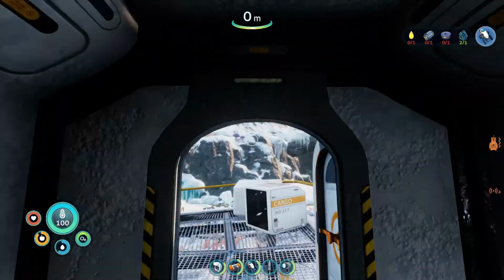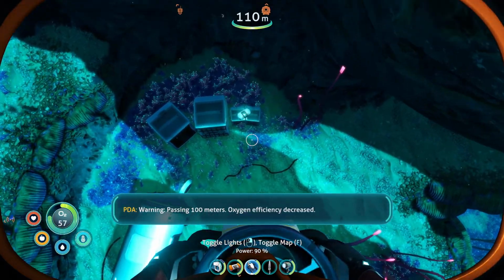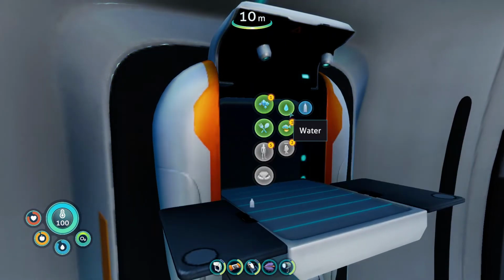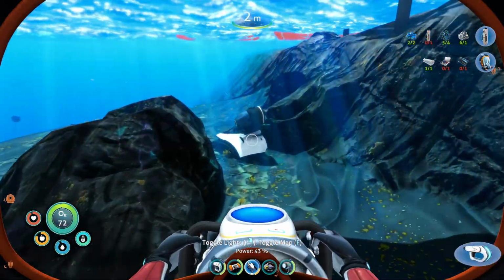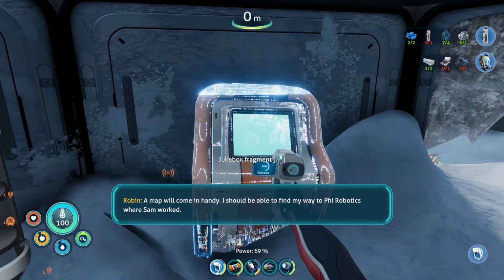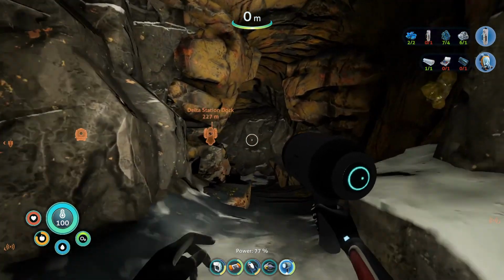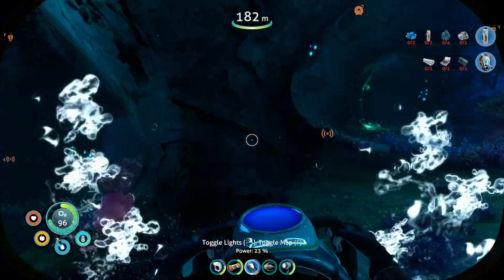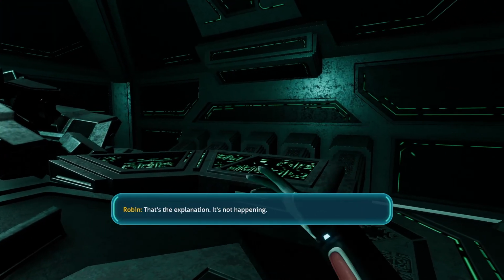Subnautica Below Zero Walkthrough | Part 2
Subnautica Below Zero Walkthrough full story gameplay walkthrough.

LIVE Stream
Friday 6pm EST
Saturday 12 NOON EST
Sunday 12 NOON EST
Newsletter- Get on the list!